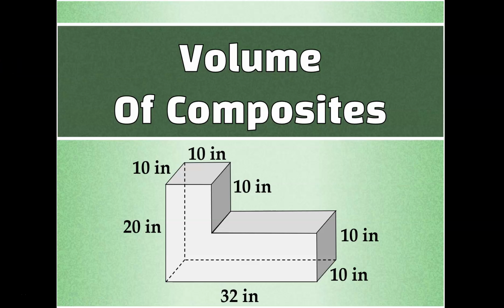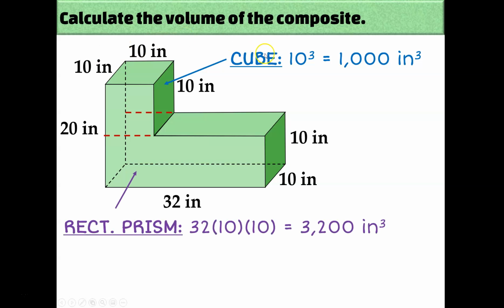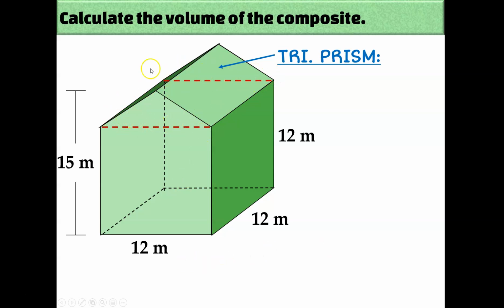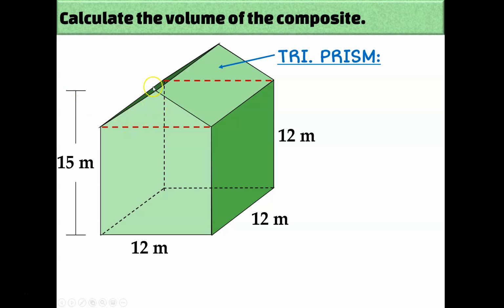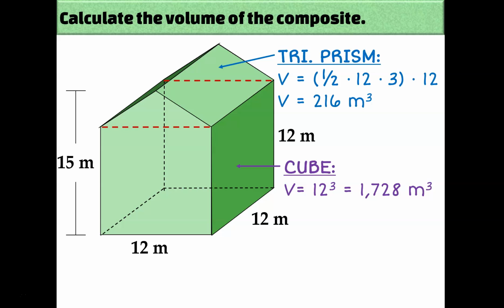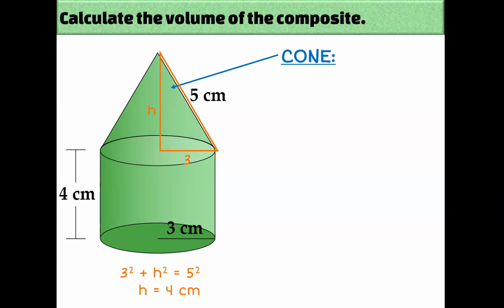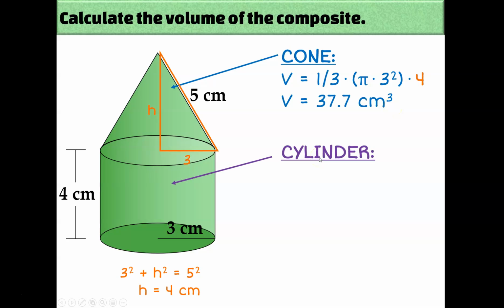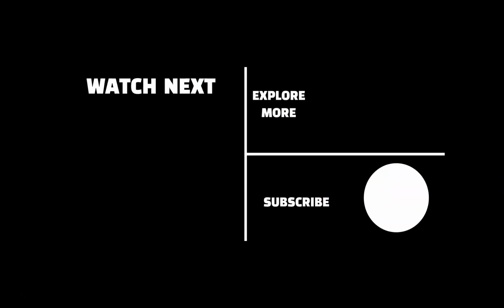Volume of Composite Three-Dimensional Solids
In this video, we will learn how to calculate the volume of composite solids.